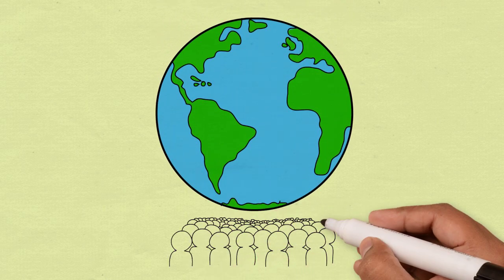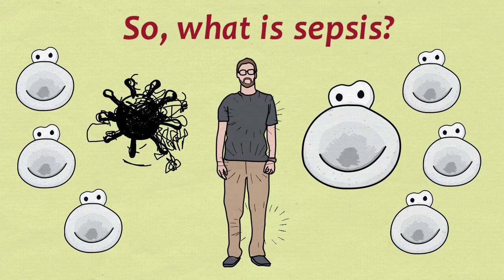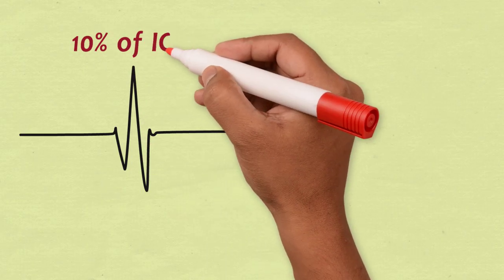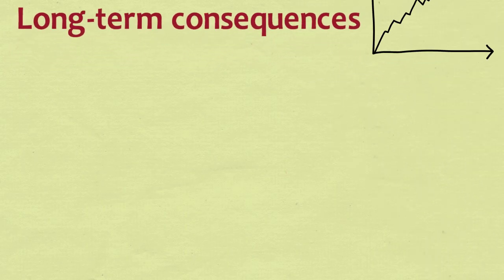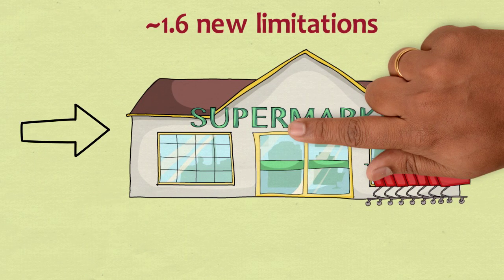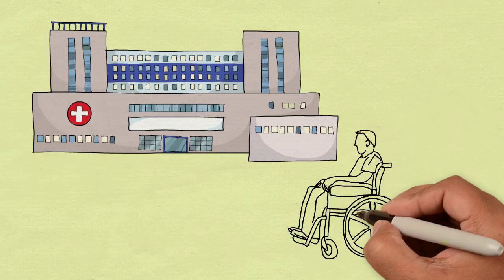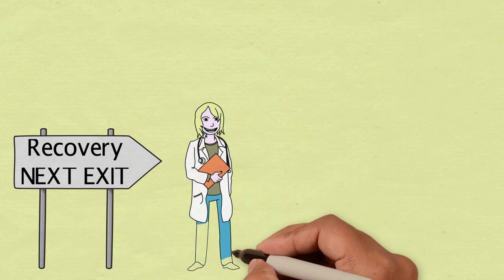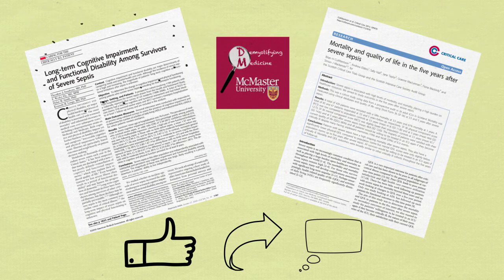Life after sepsis: Health consequences among survivors of severe sepsis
Each year millions of patients worldwide suffer from an episode of severe sepsis. With advances in early detection and antibiotic therapy, the majority of these patients are released from the hospital and appear to be healthy. However, it has been suspected that many are discharged with a new, poorly understood array of long-term cognitive and functional impairments. This video defines sepsis, outlines the current evidence for long-term impairment and discusses the implications of these findings.

This video was created by McMaster University students Aaron Edward, Hussain Abbas, Sarah Gabrial, Renuka Singh and Justin Wu in collaboration with the McMaster Demystifying Medicine Program.

References

1. Angus, D., & Poll, T. Van Der. (2013). Severe sepsis and septic shock. New England Journal of Medicine, 369, 840–51.

2. Cuthbertson, B. H., Elders, A., Hall, S., Taylor, J., Maclennan, G., Mackirdy, F., & Audit, G. (2013). Mortality and quality of life in the five years after severe sepsis. Critical Care, 17(2), R70.

3. Langa, K. M., & Iwashyna, T. (2012). Long-term cognitive impairment and functional disability among survivors of severe sepsis. JAMA, 304(16), 1787–1794.

4. Yende, S., & Angus, D. C. (2007). Long-term outcomes from sepsis. Current Infectious Disease Reports, 9, 382-386.